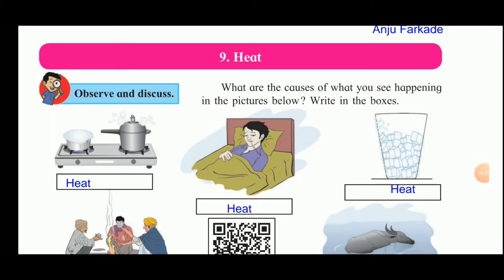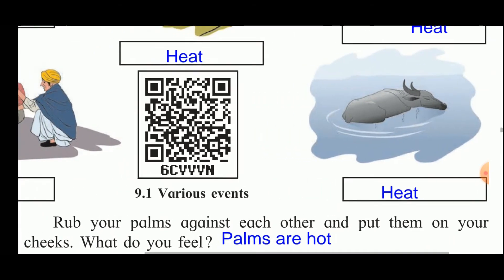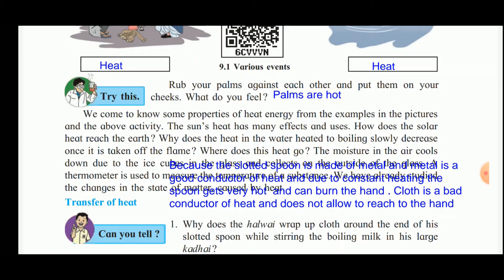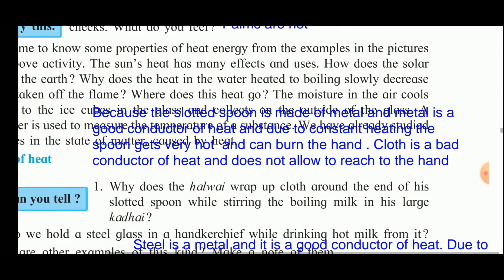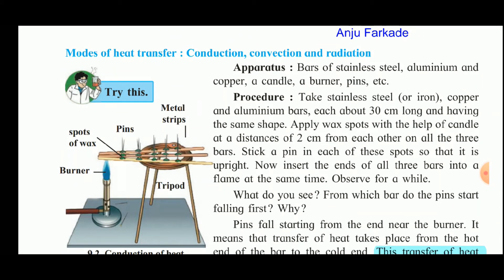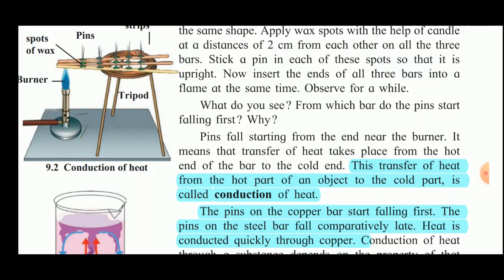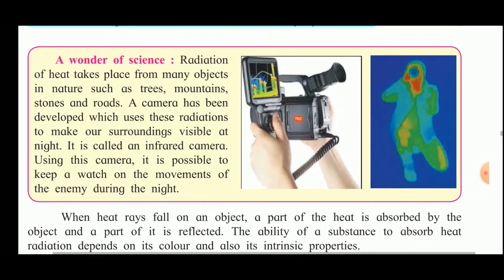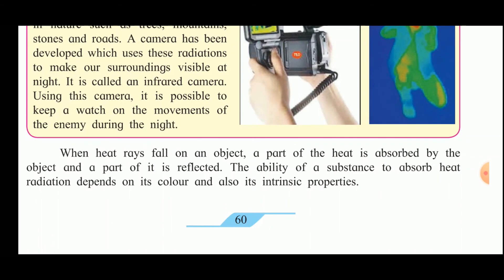Science Chapter 9 Heat ( Part 1 ) Std VII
This video is about Science Chapter 9 Heat ( Part 1 ) for Std VII by Mrs. Anju Farkade